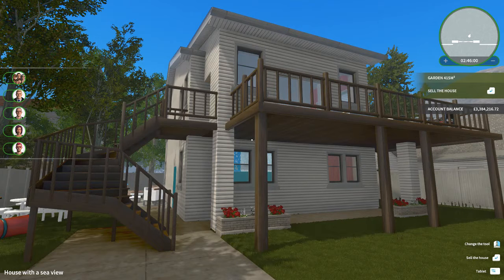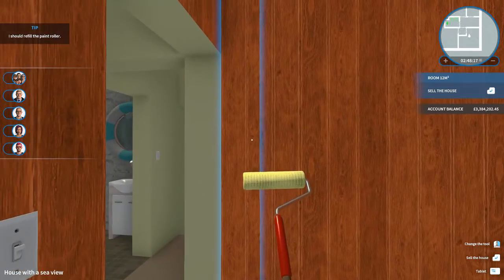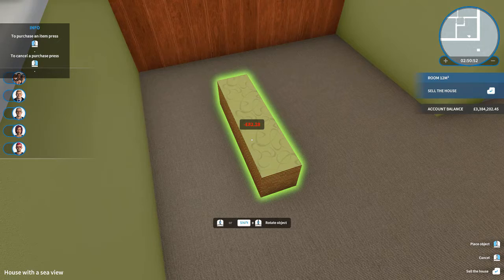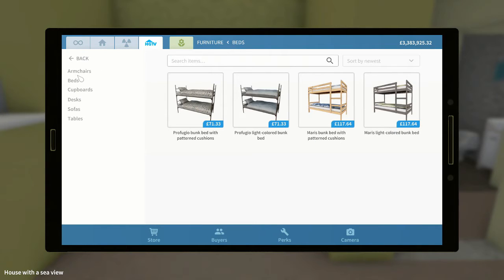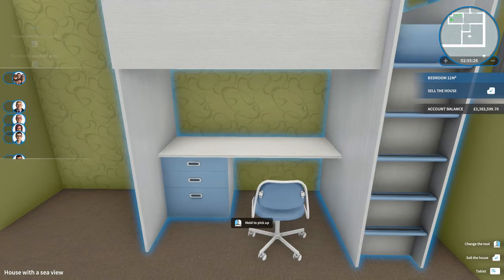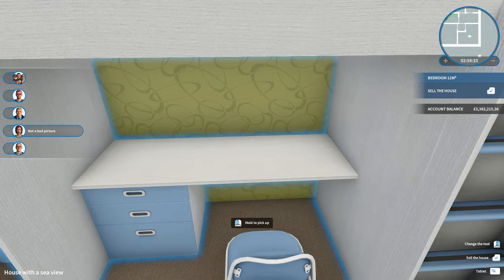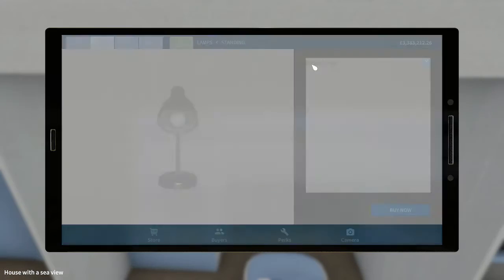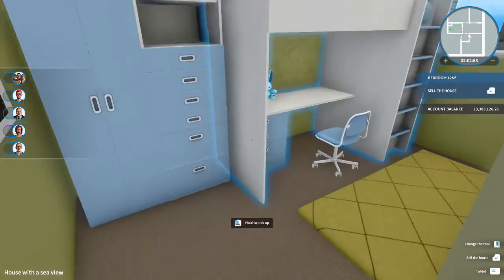House with a Sea View Part 4 - House Flipper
Lets turn the front bedroom into a bunkbed heavy space for the families young children to sleep after they have worn themselves out.

SoftKitty99.